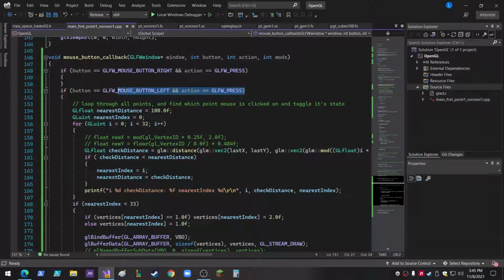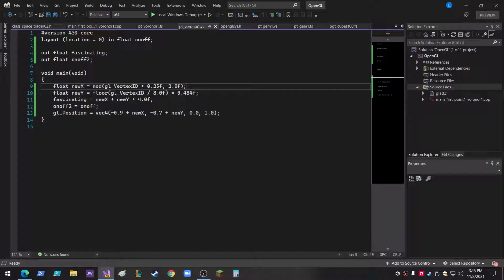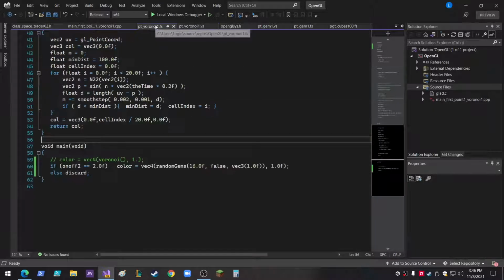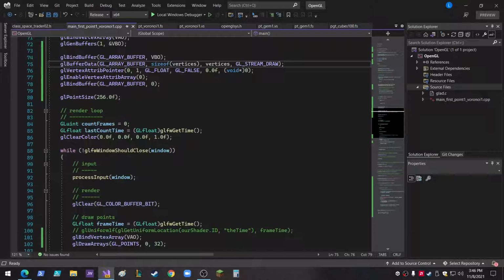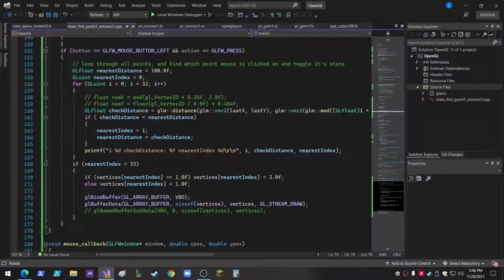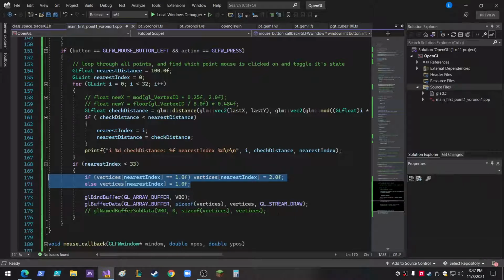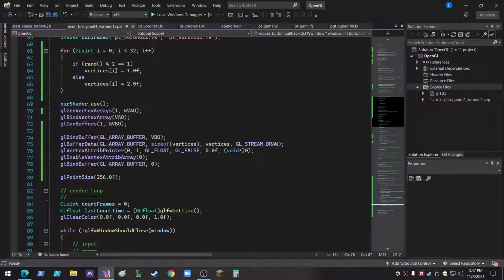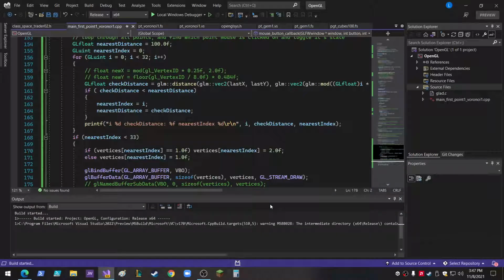OpenGL 2D Map Editor Early Start